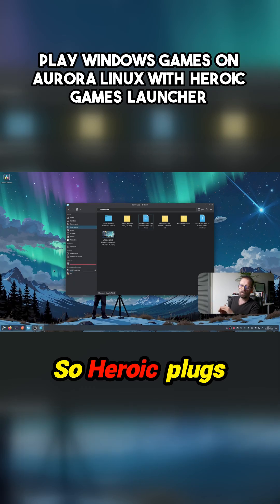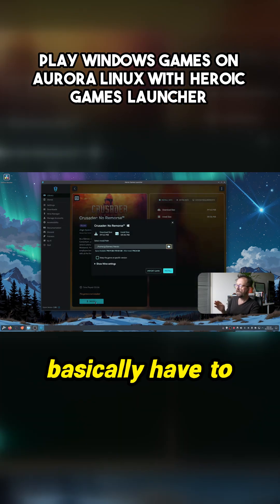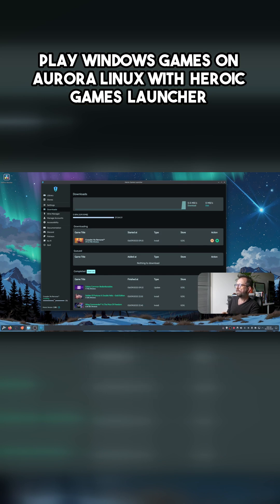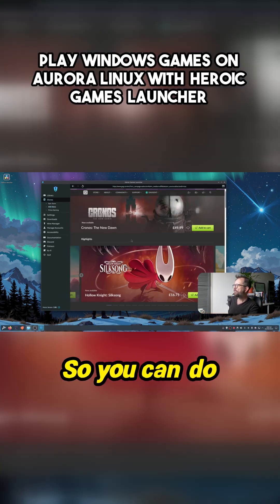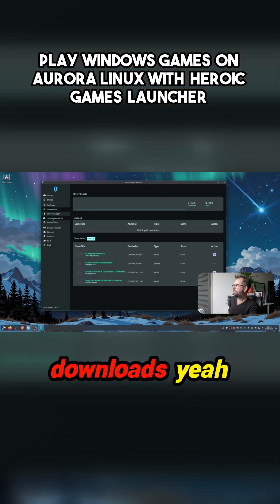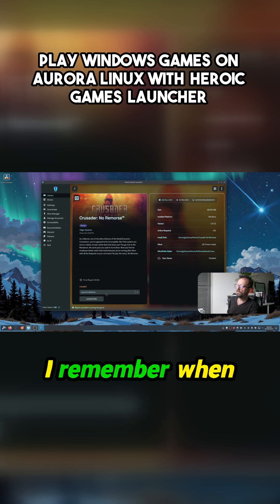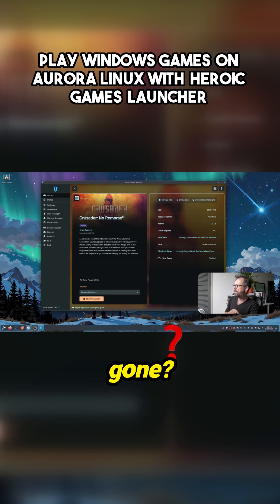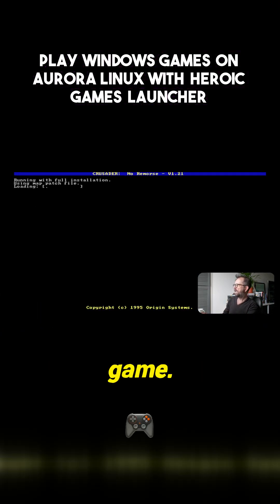Unleash Gaming Potential on Aurora Linux! 🎮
Discover how the Heroic Games Launcher transforms the gaming experience on Aurora Linux, allowing seamless play of Windows titles. This episode dives deep into the process of integrating GOG, Epic Store, and Prime Gaming, featuring a nostalgic look at classics like Crusader No Remorse. With a test setup boasting an AMD Ryzen 9 and NVIDIA RTX 5060, the video showcases smooth installations and gameplay, shedding light on how well Aurora supports everyday users transitioning from Windows or macOS. Perfect for gamers looking to explore new horizons in the Linux environment.
00:00